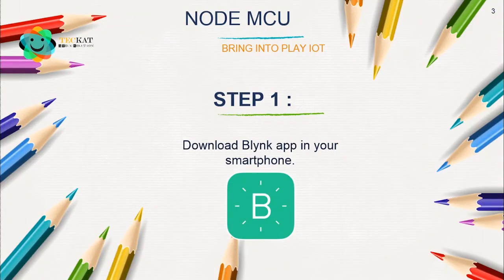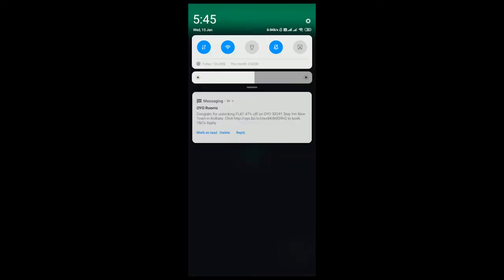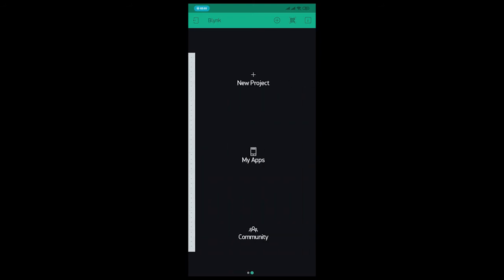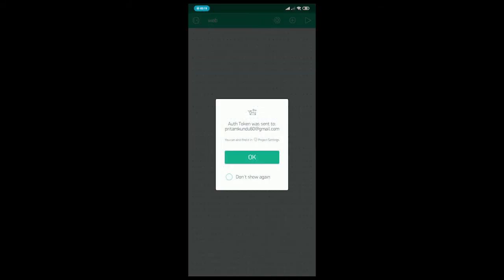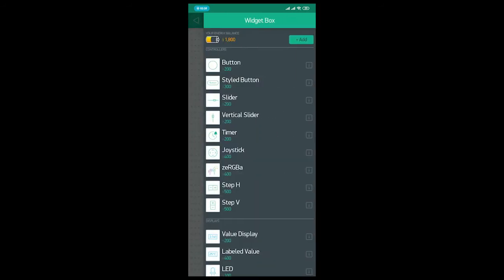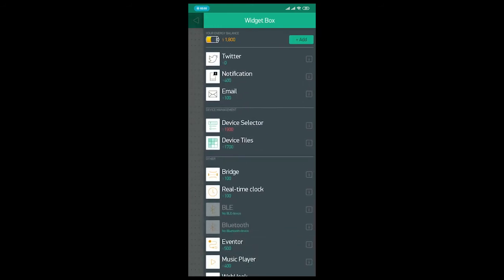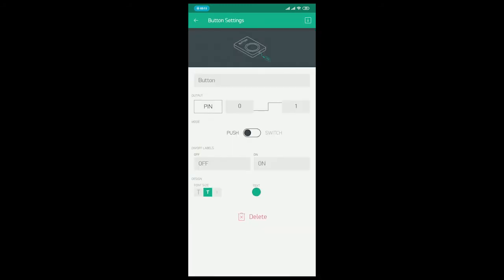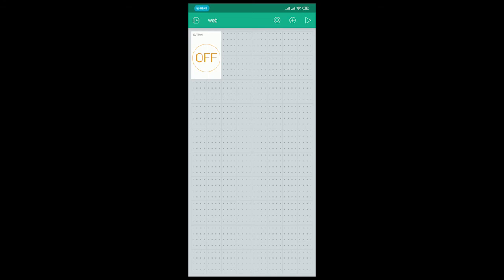What is Blynk App? | What is the use of Blynk App in IoT? | Teckat Evolution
What is Blynk App?
What is the use of Blynk App in IoT?
Blynk | Teckat Evolution